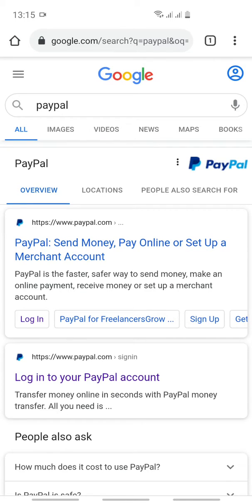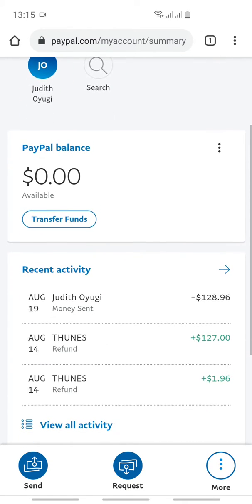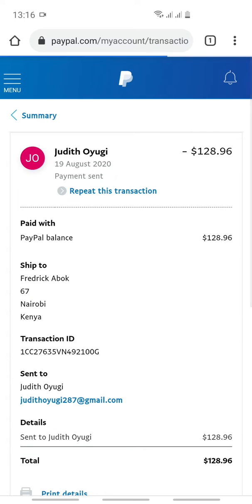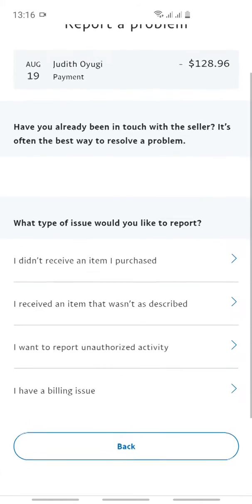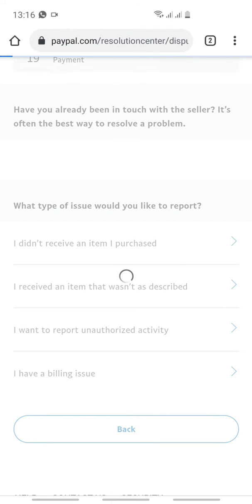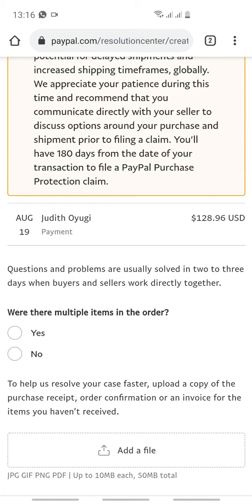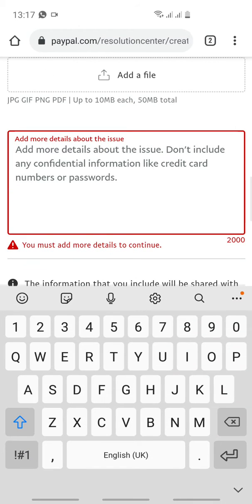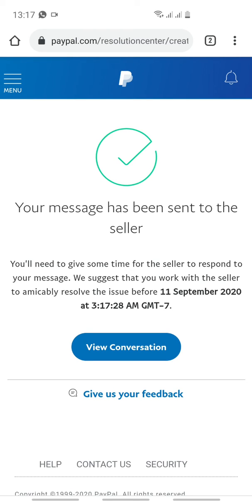How to dispute goods and services transaction on PayPal and get your funds back.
Simple procedure on how to charge back